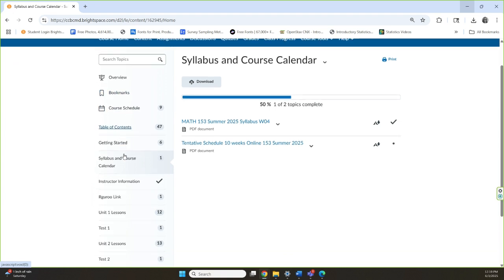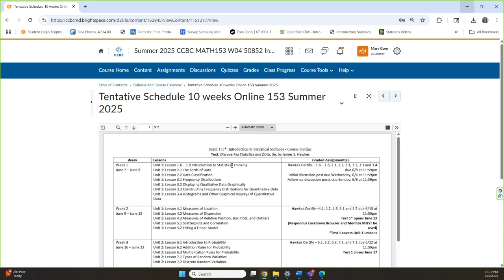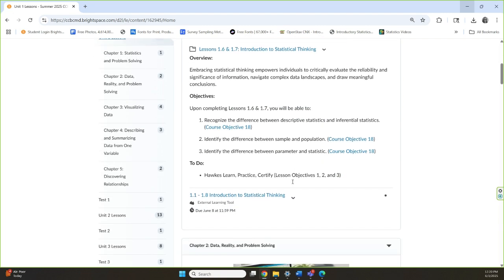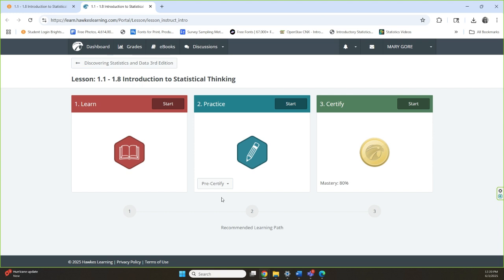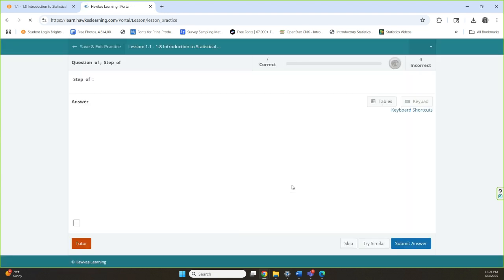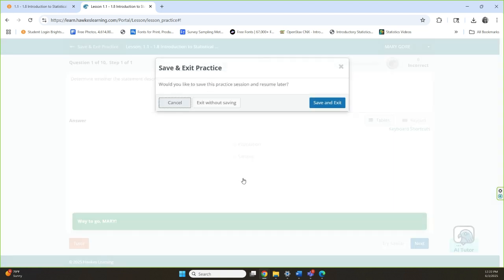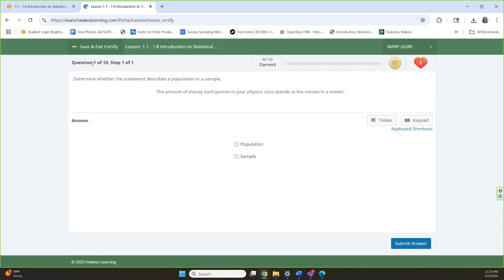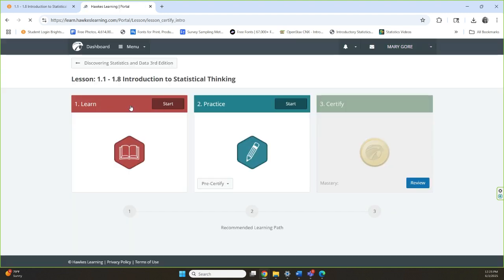Introduction to MATH 153 Summer 2025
Introduction to Statistical Methods (Summer 2025) getting started video